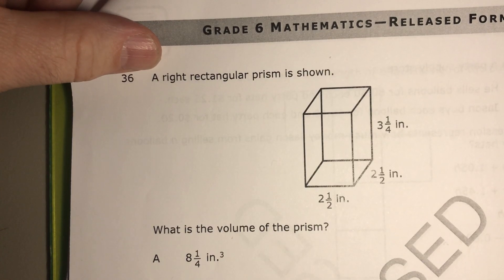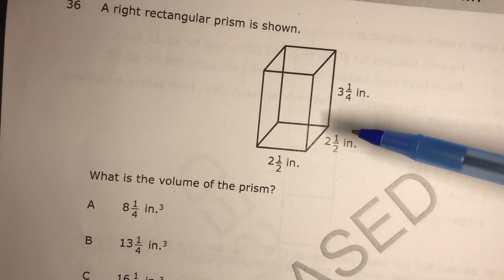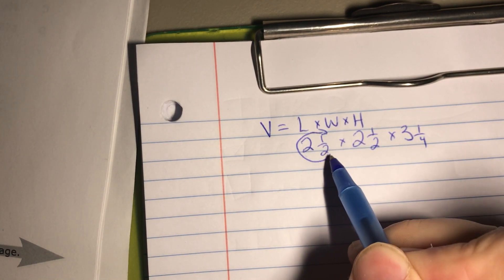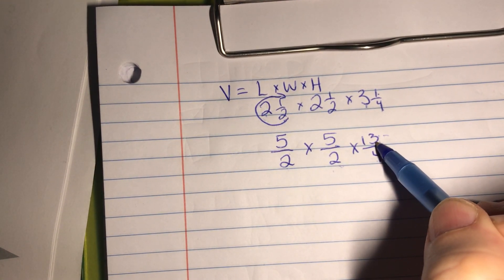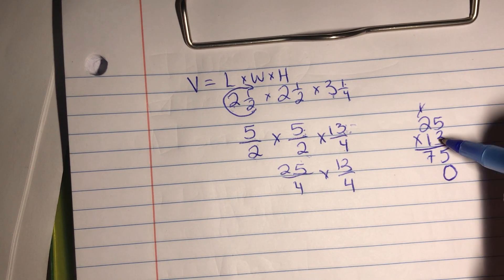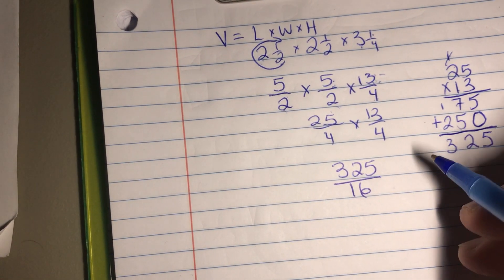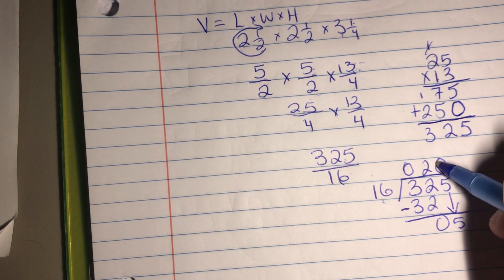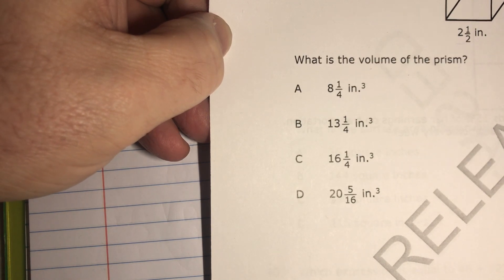Finding the Volume to a Rectangular Prism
Objective:  I will be able to apply and extend previous understandings of the volume of a right rectangular prism in order to find the volume of right rectangular prisms with fractional edge lengths and apply this understanding to the context of solving real-world and mathematical problems. (NC.6.G.2 )